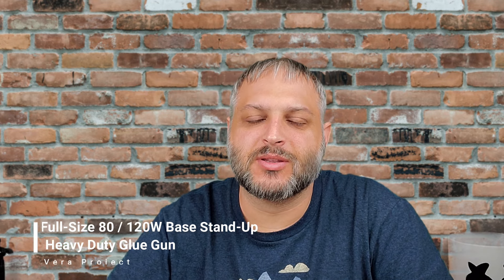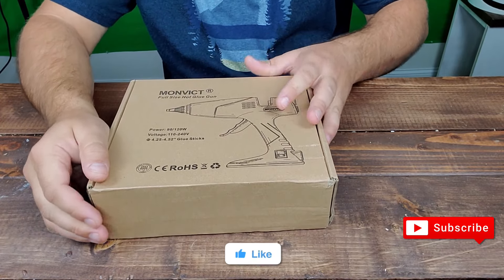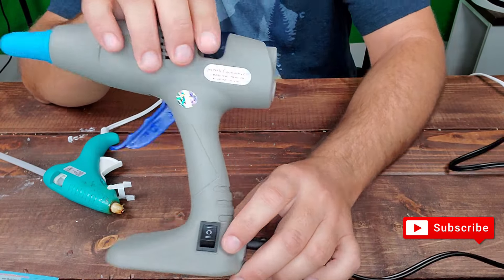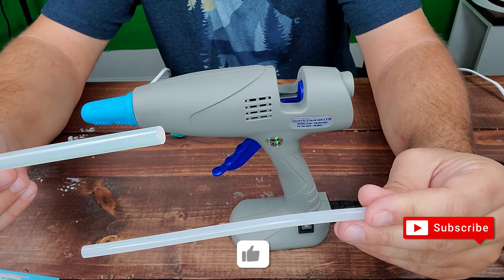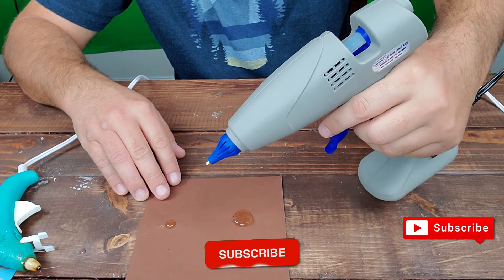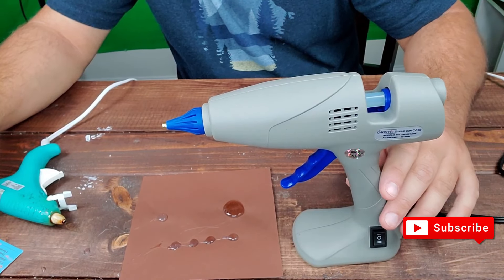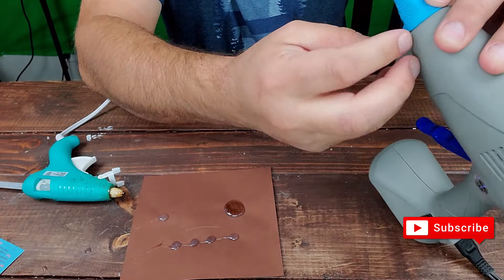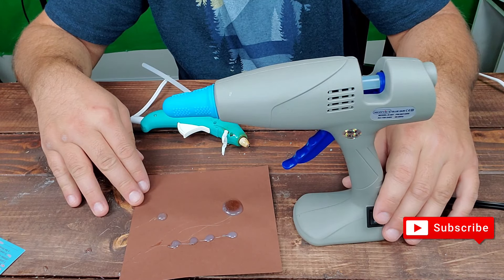Review - MONVICT Heavy Duty Glue Gun vs Small Glue Gun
MONVICT Full-Size 80 / 120W Base Stand-Up Dual Temp Heavy Duty Glue Gun

In this video, I show the difference between a cheap glue gun vs a more expensive on.

=== Product Link ===

MONVICT Heavy Duty Glue Gun

=== Tags ===